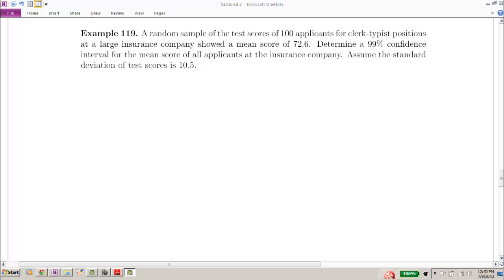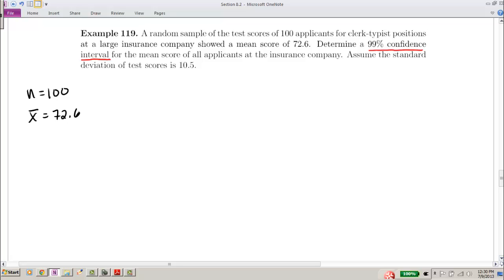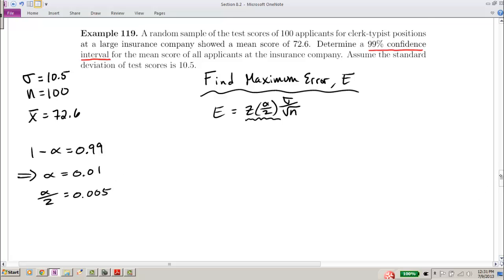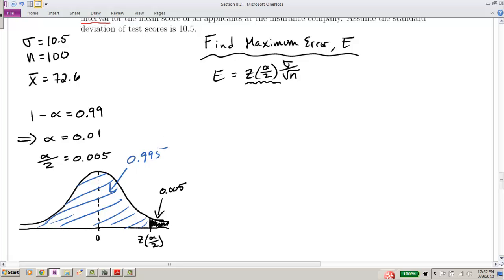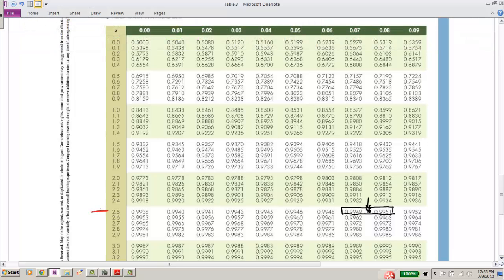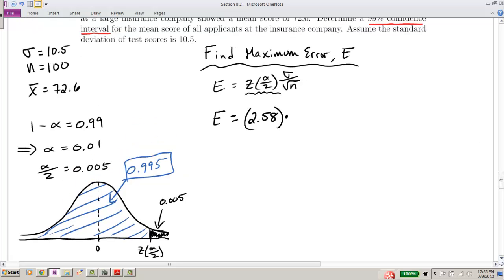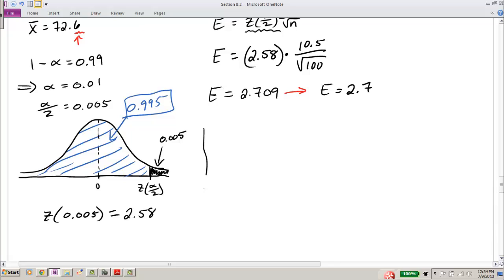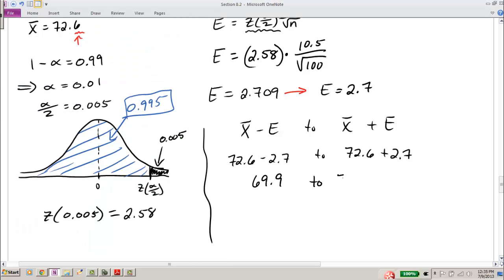Statistics: Example 119 / Finding a Confidence Interval for the Mean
Finding a Confidence Interval for the Mean